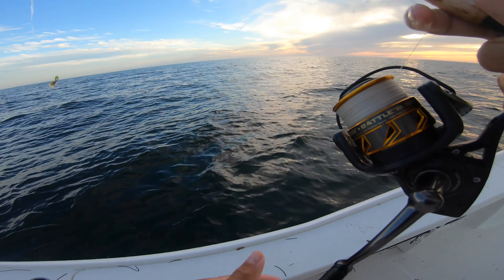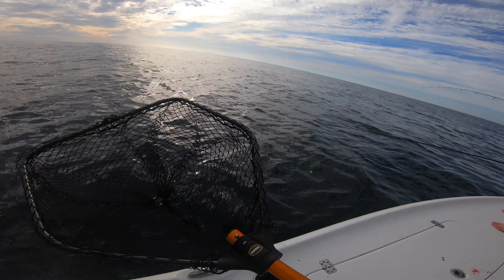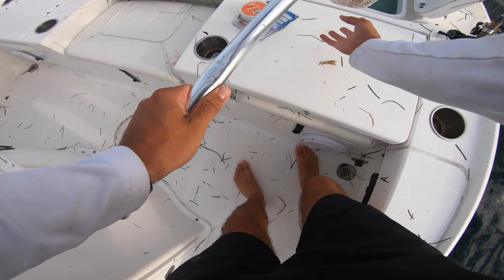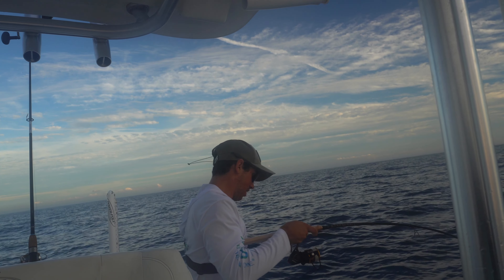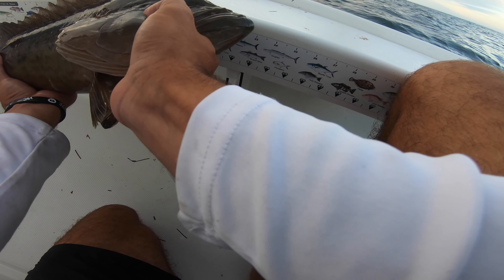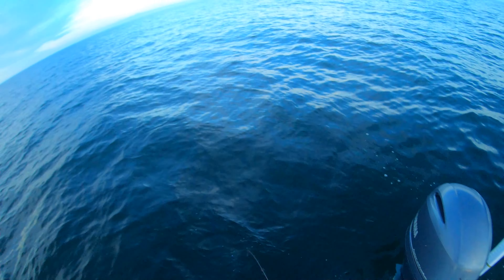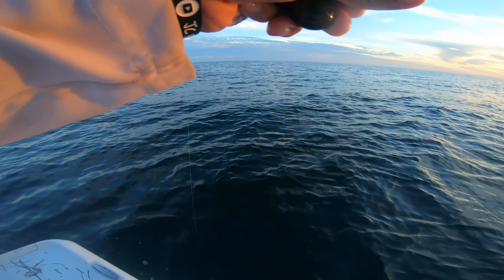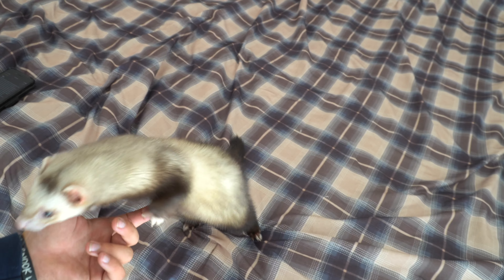NEW PERSONAL BEST! Offshore Fishing By Tampa Bay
In today’s video, Brent aka @SeeYaDude invited me to go offshore outside Tampa Bay with him and his girlfriend Heather. We loaded up on some pinfish and shrimp in hopes of catching Hogfish, Snapper, Grouper, and more. The rigs we used were Hogballs and Knocker Rigs to keep the bait in the strike zone longer. It was an awesome trip for sure, especially with a new personal best. Huge thanks to Brent for inviting me on the trip. Be sure to check out his channel if you enjoy fishing like I do. Thanks again for watching!

Need new gear to endure your outdoor adventures⁉️ MANG GEAR provides breathable and lightweight shirts with a UPF 50, allowing you to enjoy time outside without having to worry about the sun’s powerful rays. Not only are you paying for the quality, but you are also directly impacting the future of our waterways, one mangrove at a time. That’s right‼️ For every product you purchase, you will receive a certificate with the longitude and latitude of the mangrove that was planted for you. Help change the world one mangrove at a time and make sure to use my code below ⬇️⬇️⬇️

⬇️ Fishing Gear Used in Video + Recommended Gear ⬇️

*Apparel*

Mang Gear BTT Tarpon MANG - Hoodie

*Reels*

Daiwa BG 2500
Daiwa BG 4000
Daiwa BG 5000
Daiwa Procyon 3000
Daiwa Saltist Backbay 3000
Daiwa Legalis 2500
Penn Battle III
Penn Fierce 2500
Shimano Sedona 2500

*Rods*

13 Fishing Omen Casting Rod
Hurricane Calico Jack Spinning Rod
Star Rods Seagis Spinning Rod

*My Favorite Rod/Reel Combos*

Penn Battle III Combo
Daiwa BG Combo
Shimano Symetre Combo

*Main Line*

PowerPro 10lb Braid (Blue)
PowerPro 15lb Braid (White)
PowerPro 50lb Braid (moss green)
Spiderwire Stealth Camo 15lb braid

*Leader Line*

📸 Camera Gear 📸

*Audio*

GoPro Hero Mic Adapter
Lavalier Microphone

*Camera Gear*

GoPro Hero 7
DJI MAVIC MINI
Sametop Chest Harness